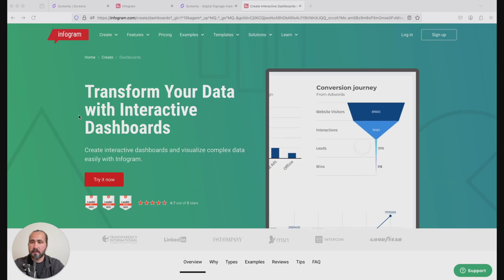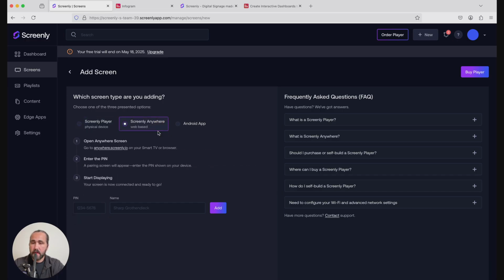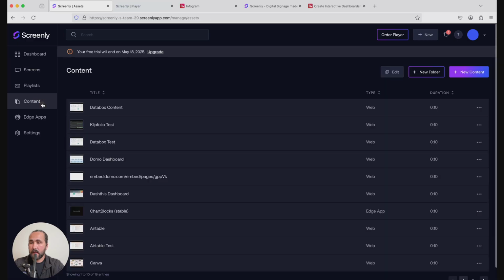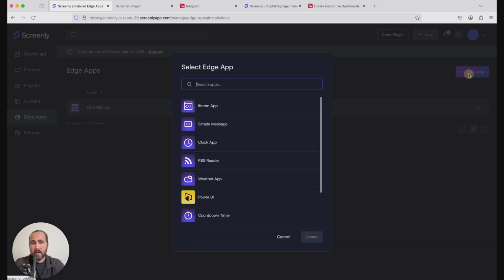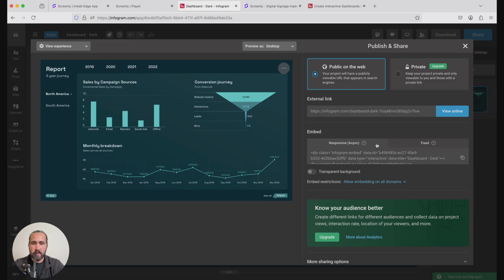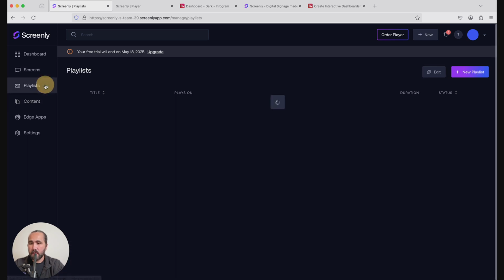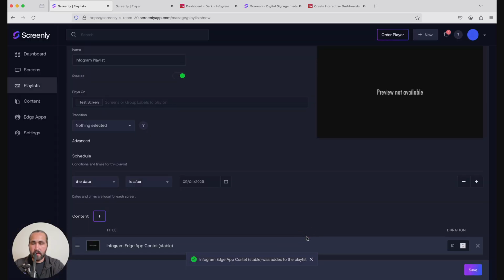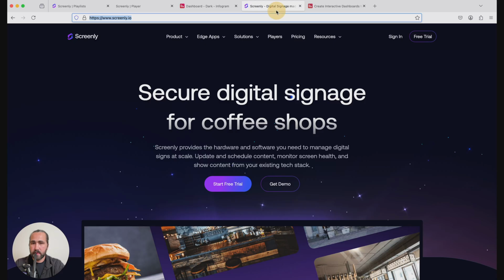Display Infogram dashboards on Screenly digital signs 📺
In this video, we'll show you step-by-step how to easily display your Infogram data dashboards on your Screenly digital signs. You'll learn how to set up your Screenly Anywhere screen and seamlessly embed your Infogram dashboard using Screenly's iframe Edge App. Follow along to quickly turn your Infogram visualizations into engaging digital signage content for your team!